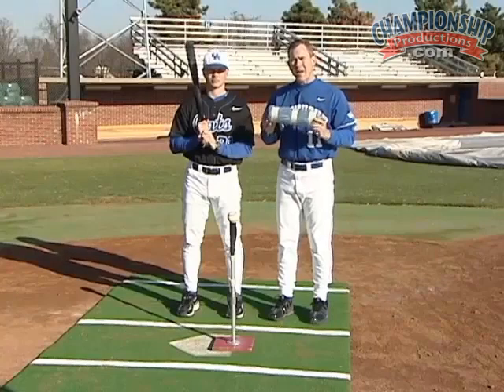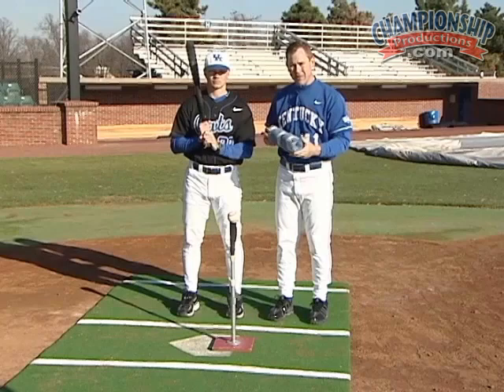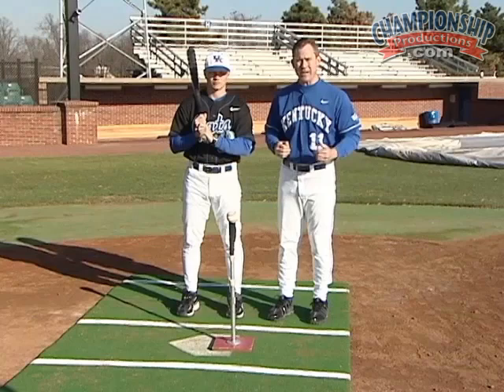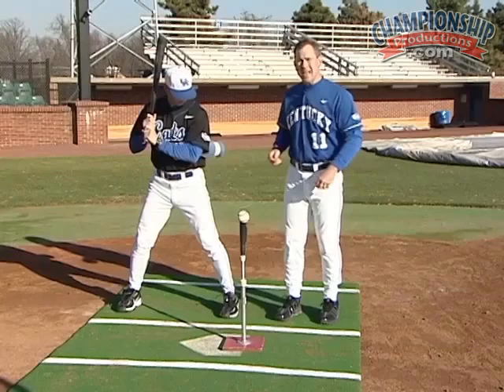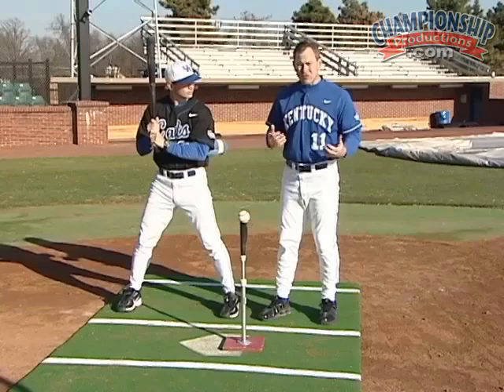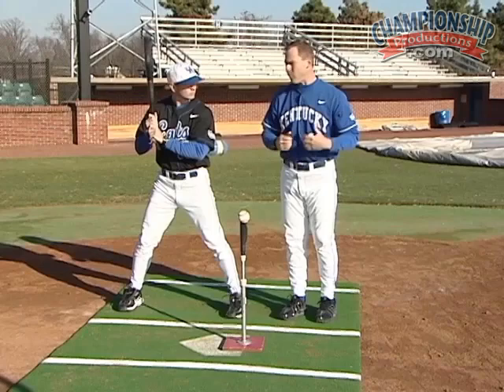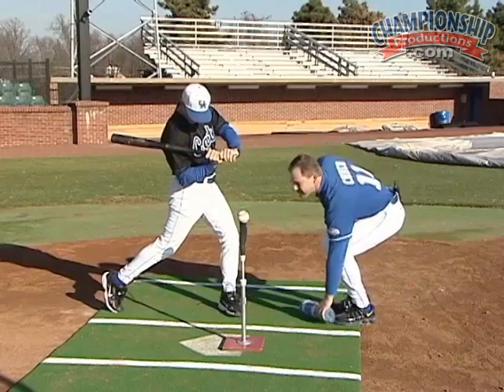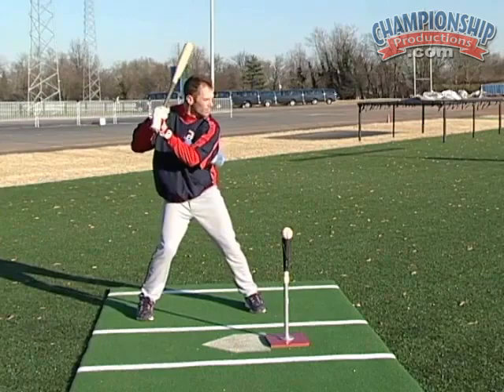Use a Towel to Improve Your Baseball Swing!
with John Cohen, Mississippi St. Head Baseball Coach;
named the 2006 Southeastern Conference Coach of the Year and National Coach of the Year by the College Baseball Foundation and CollegeBaseballinsider.com while serving as head coach at Kentucky.